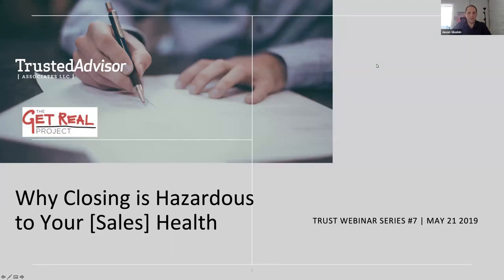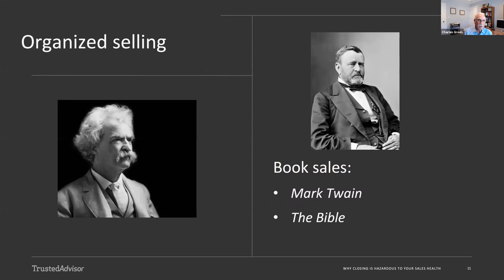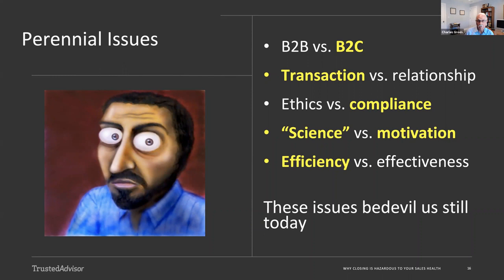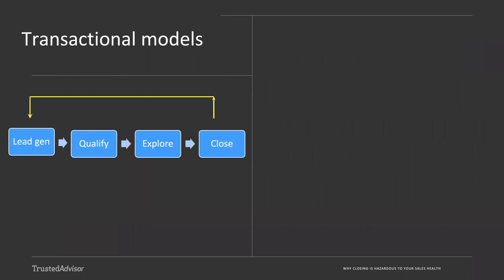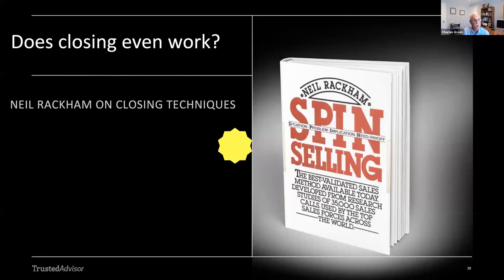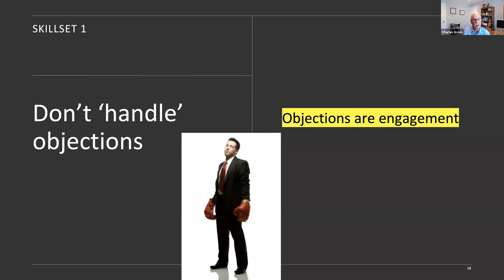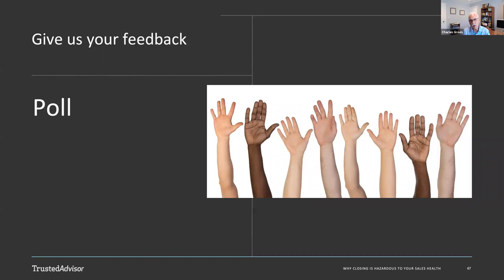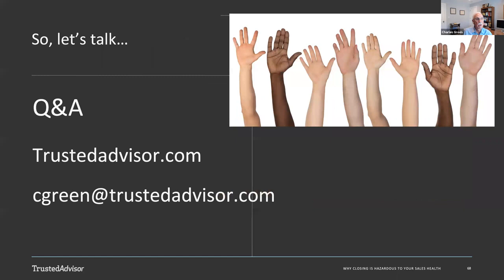Why Closing is Hazardous to Your Sales Health: TrustMatters Webinar Series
You’ve heard the admonition “Always be closing” or “ABC.” Here’s the unconventional wisdom: If you’re focused on closing then you are actually hurting your sales.

The simple truth is: closing is not buyer-centric–it’s seller-centric. And all of us as buyers know what it feels like to have another person try to force their will on us—and deny it’s happening even while they’re doing it.

In this webinar, we’ll show you why closing is harmful and what you should be doing instead, including four best-practices to help you stop closing and start selling the trust-based way.

Hosted by Charles H Green, Author & CEO, Trusted Advisor Associates